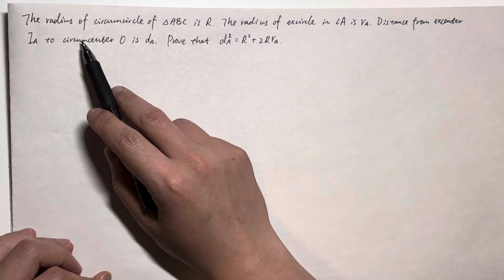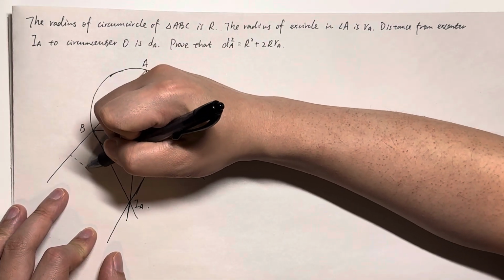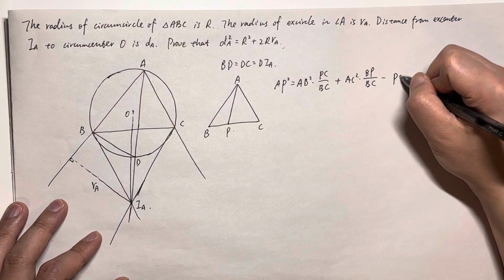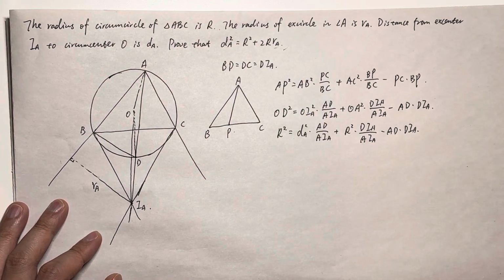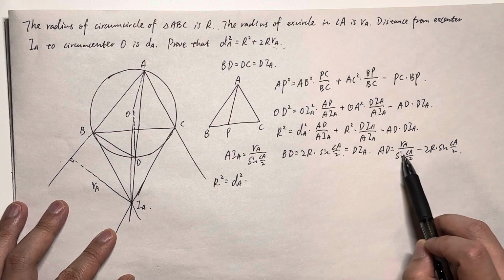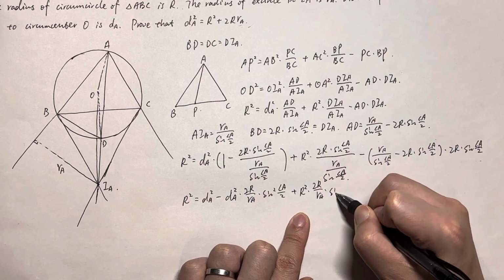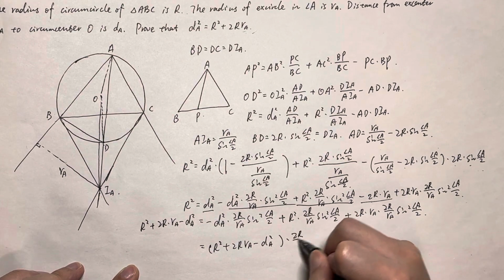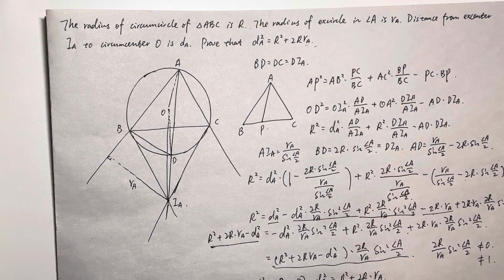Olympiad Geometry Excenter Example 1